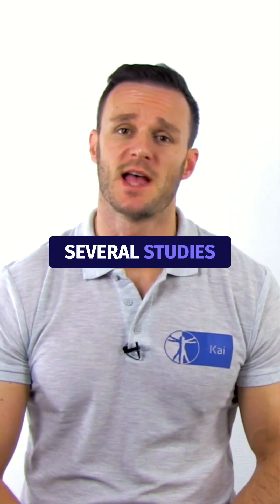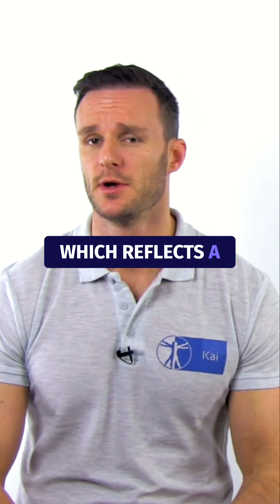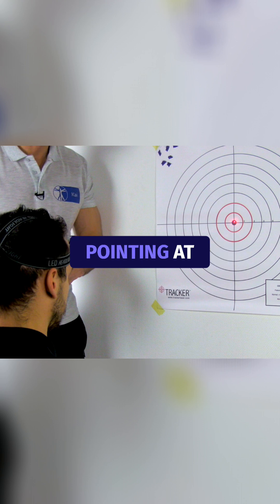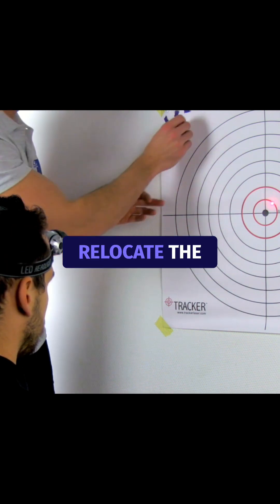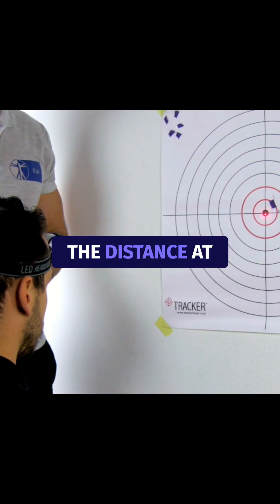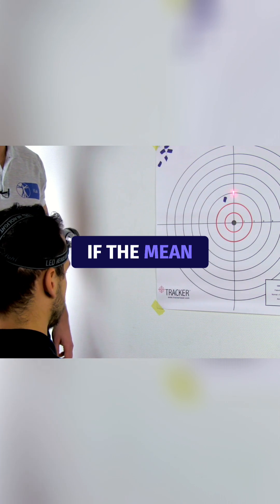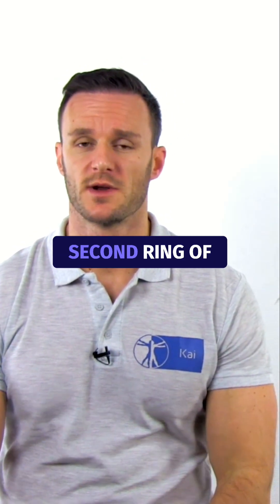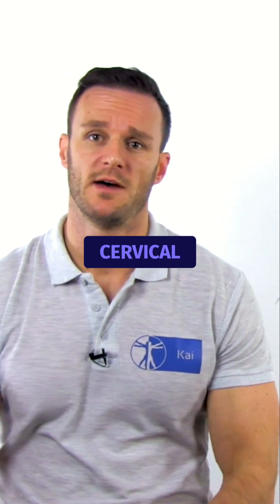Joint Position Sense Assessment | Cervicogenic Dizziness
In recent decades, several studies have examined the relationship between proprioceptive deficits and neck pain. Cervical proprioception can be measured using the Joint Position Sense Error, abbreviated as JPSE, which reflects a person's ability to accurately return their head to a predefined target after cervical movement.

To measure the Joint Position Sense Error, have the patient in a sitting position, wearing a laser tracker pointing at a target. The distance from the target to the laser tracker is about a few centimeters. The patient is instructed to close their eyes and turn their head to the right side all the way. Then, the patient is asked to relocate the head back to the starting position. The error is measured by the distance at the endpoint from the start point.

Afterward, the patient opens their eyes, re-centers the laser at the bullseye, and closes their eyes again. Repeat this procedure for at least six trials in total. The same procedure is then repeated for a turn to the left, as well as for cervical flexion and extension.

This test is considered positive for impaired cervical proprioception if the mean error for any direction is larger than 4.5 degrees, which on this target is more than 6 centimeters from the bullseye. This means that for at least half of the trials, the dots can be found outside of the second ring of the target.

It's important that the patient moves their head in a relatively slow and steady movement. The faster the head moves, the more JPSE represents vestibular afferentation rather than cervical afferentation.